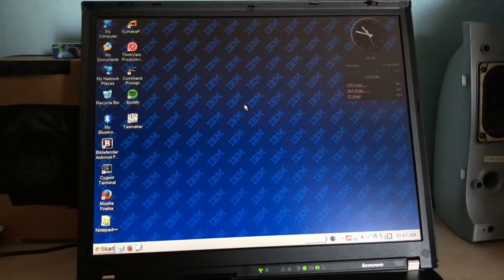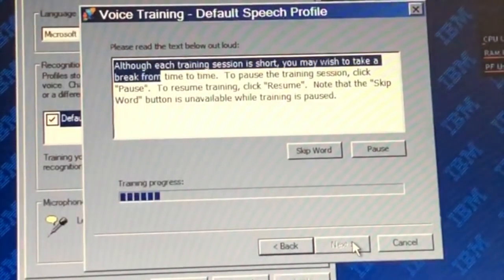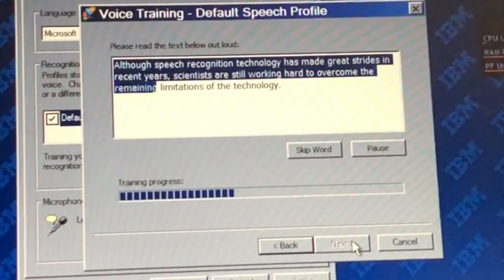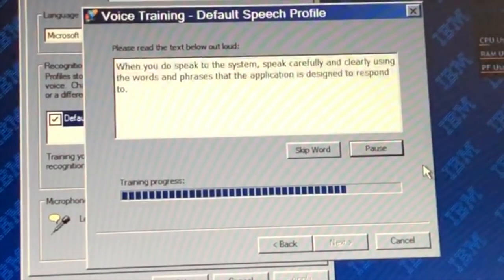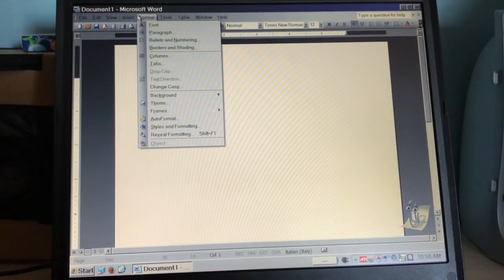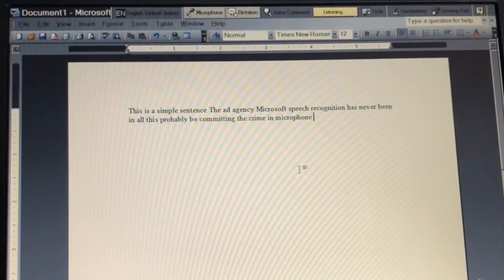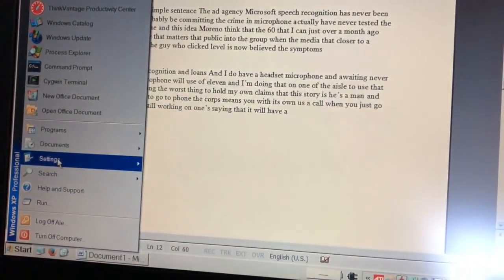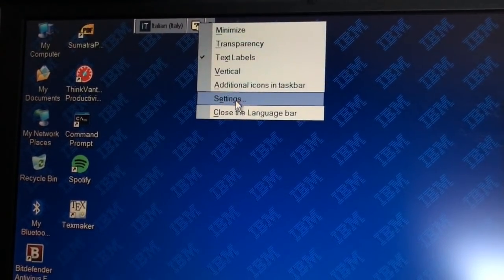Setting up Speech Recognition on Windows XP with Office 2003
This video was recorded on February 10, 2018, but I just got around to editing it in September.

Many years ago, I read about Lernout & Hauspie somewhere else, but I always thought it was "Learnout & Haupsie".